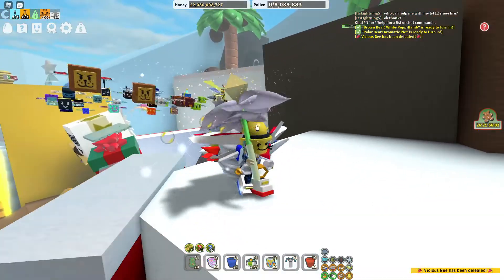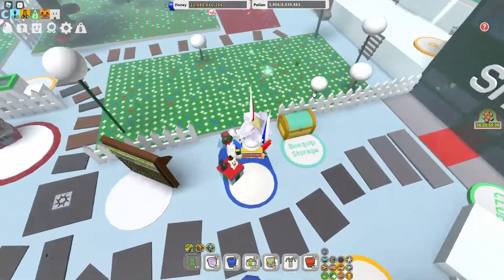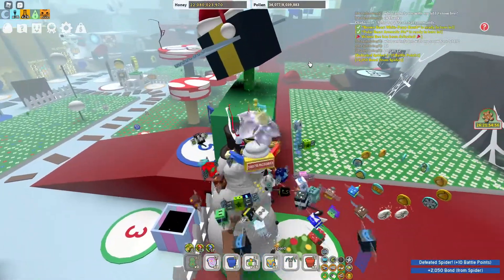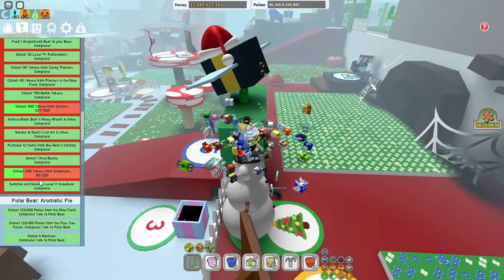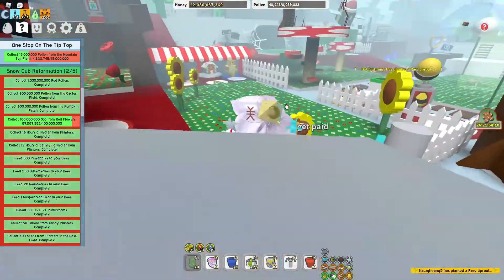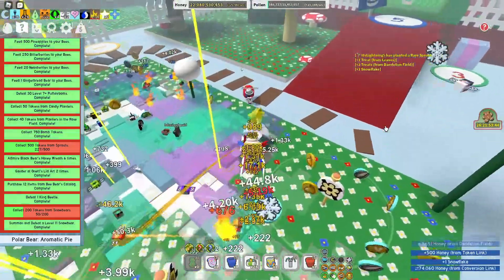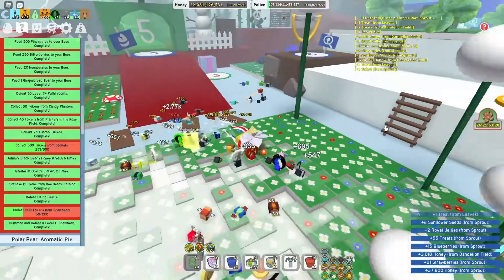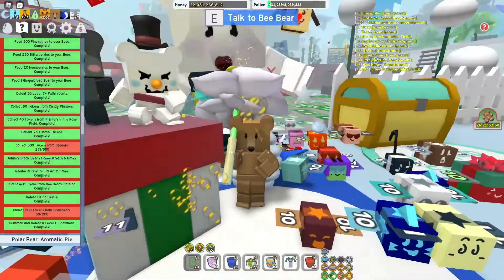{Roblox Bee Swarm Simulator} 2021 Beesmas Is Here Part 2 Is Now Out New Snow Cub!!!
Hey guys! I hope you enjoyed today's video, give a LIKE👍 if you want to see more of me playing Bee Swarm Simulator.